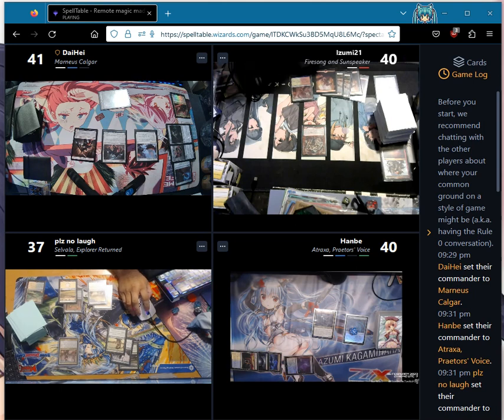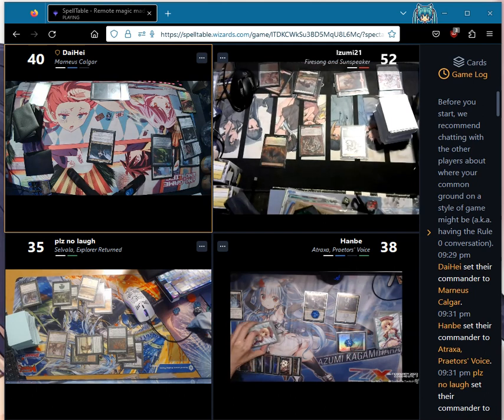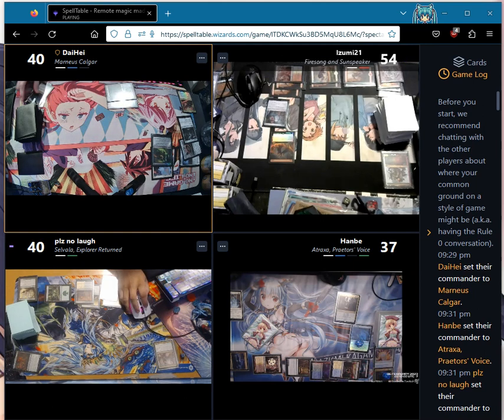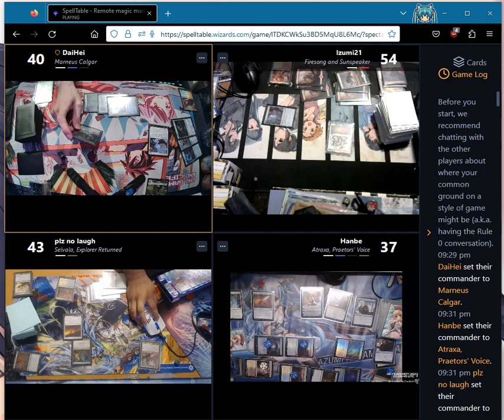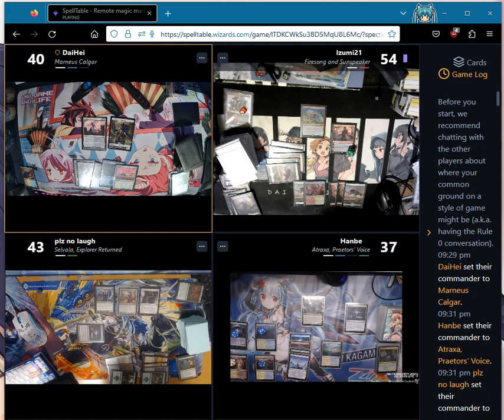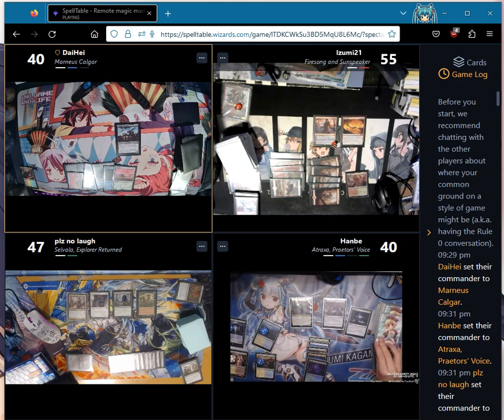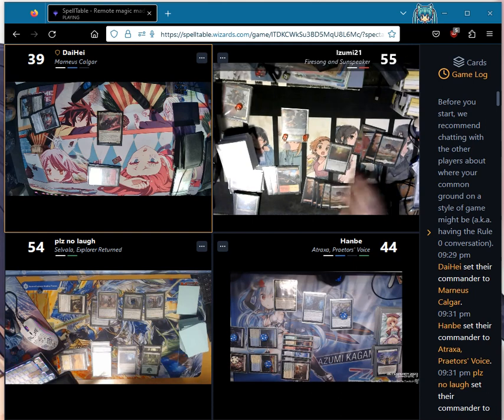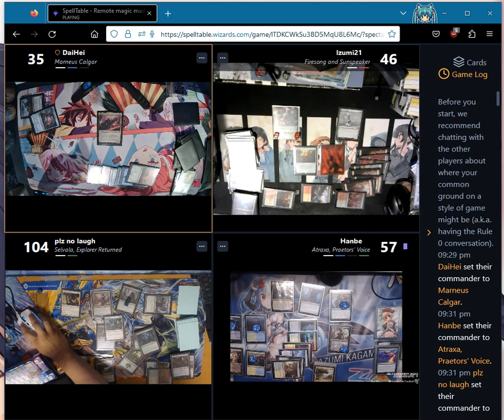1 HOUR 59 MINS GAME AND DARK ELF LORD CHAPMAN WON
CALGARY PLAYER OP...